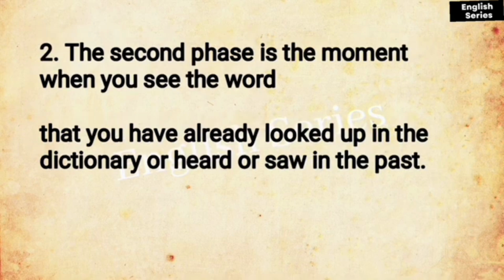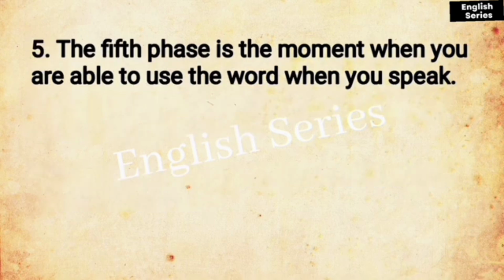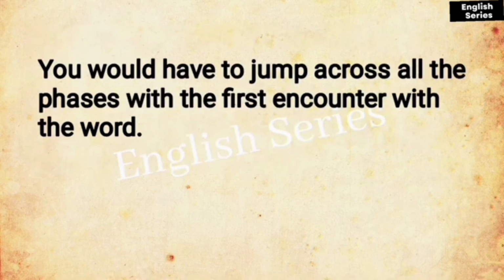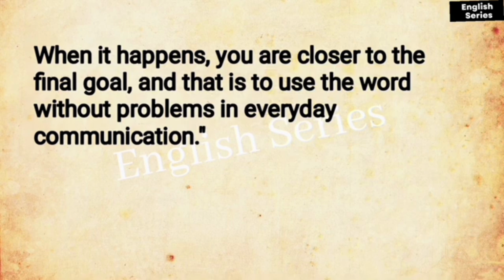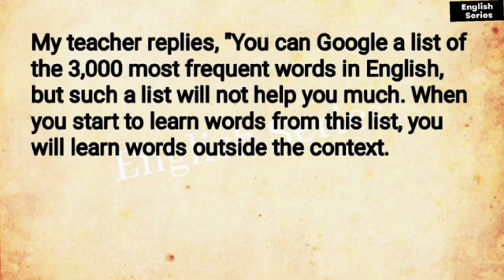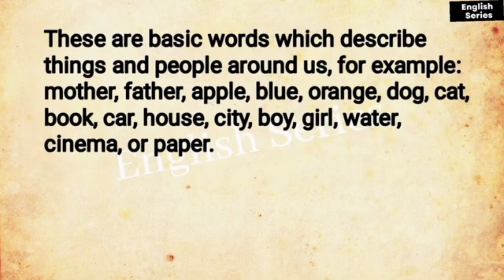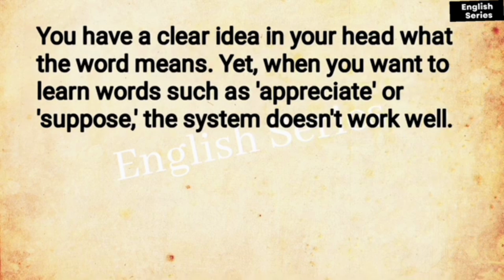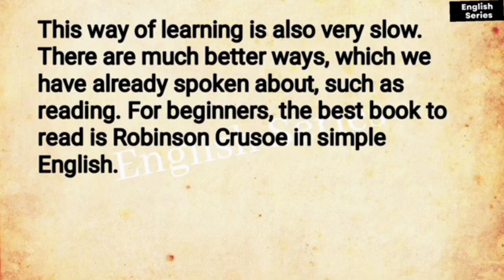How to learn English? - English listening skills -@ Englishseriessp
This channel does not promote or encourage any illegal activities. All content provided on this channel are intended solely for general and educational purposes.